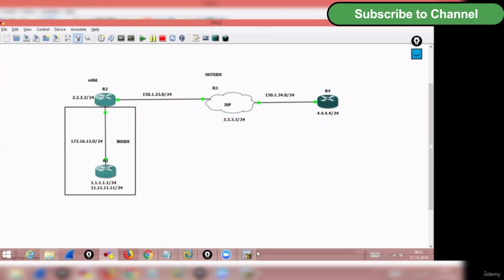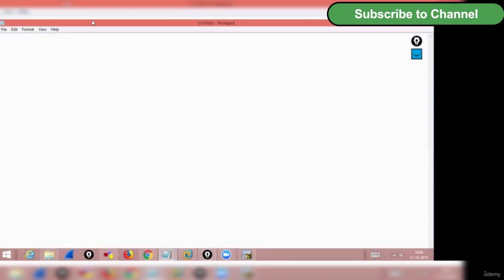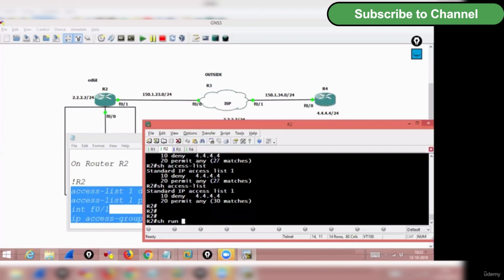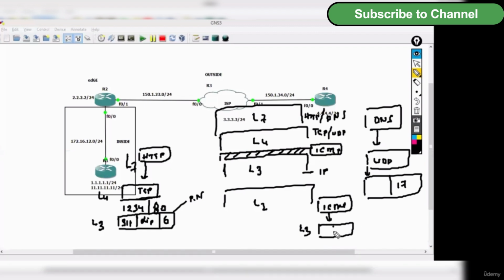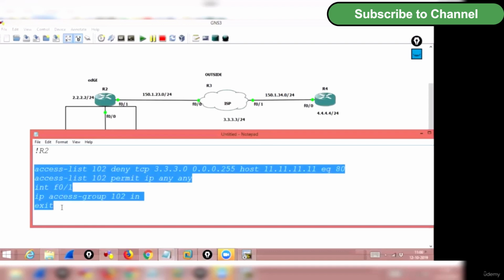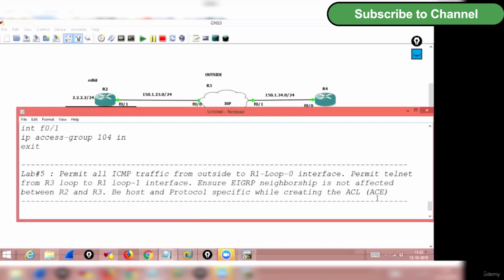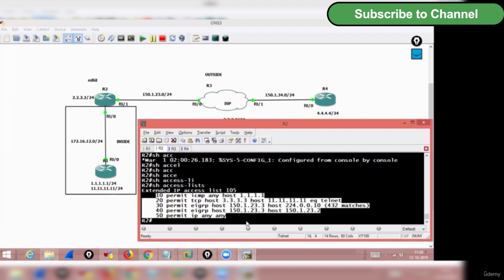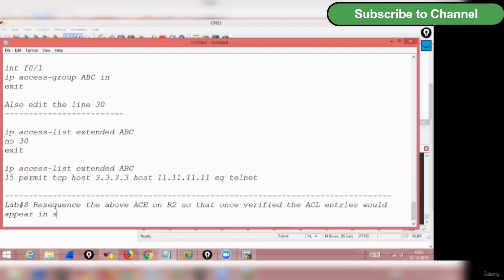**🔥 Master ACLs in 10 Minutes! | Networking Bootcamp for Beginners to Pro**